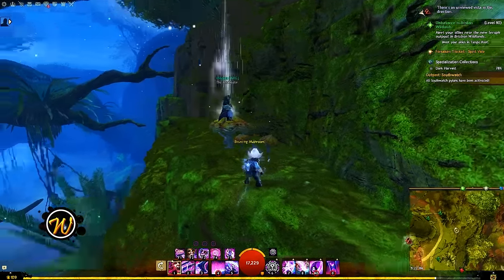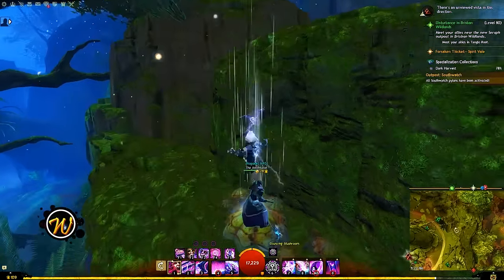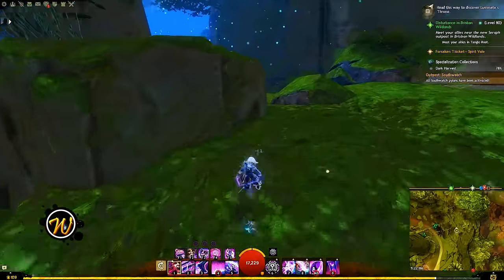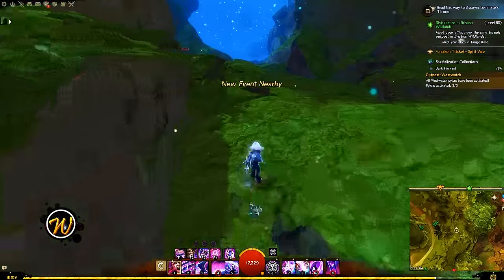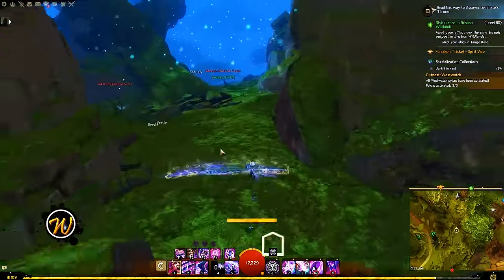Gw2 / Ancient Golem Part Hero Point (No Ley-Line Gliding) (Updated)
Hey, guys! here is an updated way to get to this Hero Point after the nerf without the need to have ley-line Gliding.

❚ ➤ This channel is Supported by:
✯ ArenaNet.